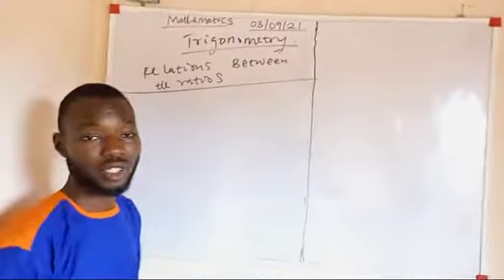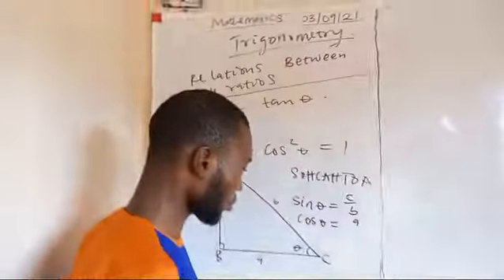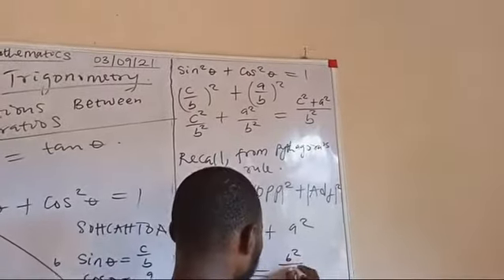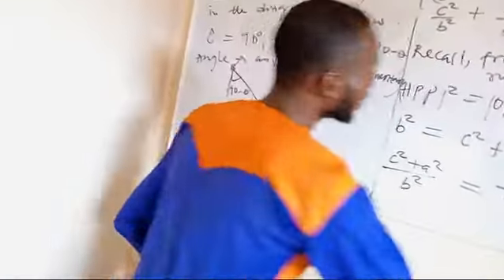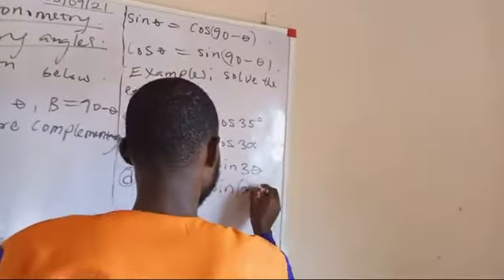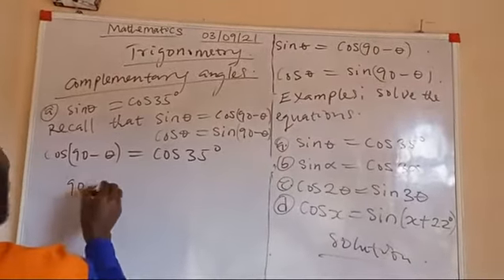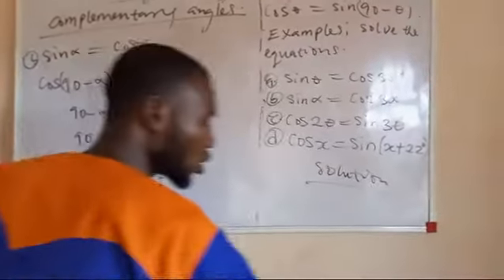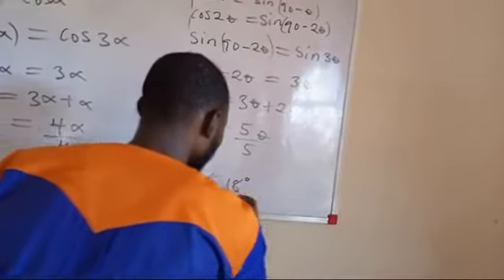Trigonometry - Relation between the Ratios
A well detailed explanation and proof that sin²∅ + cos²∅ = 1